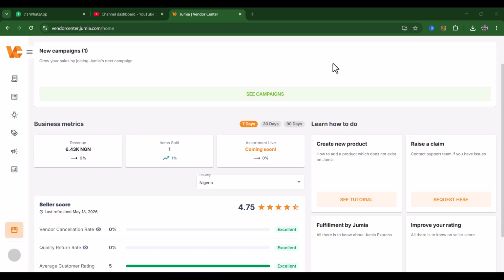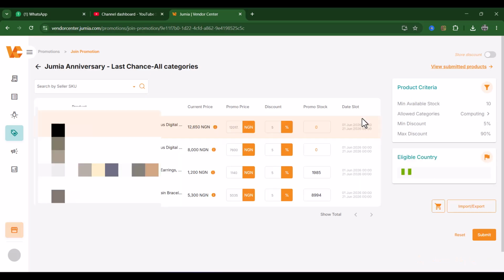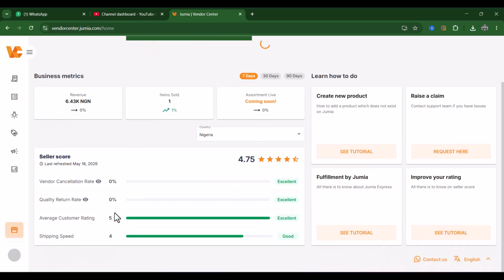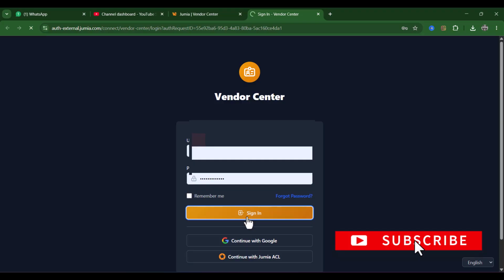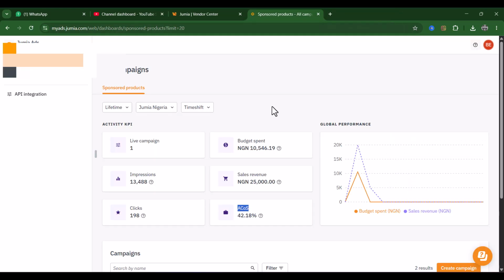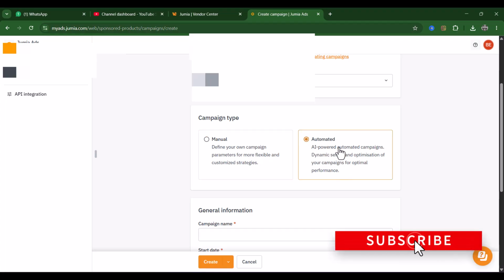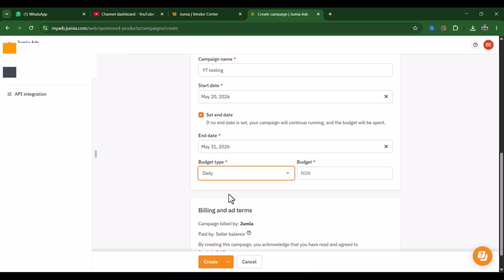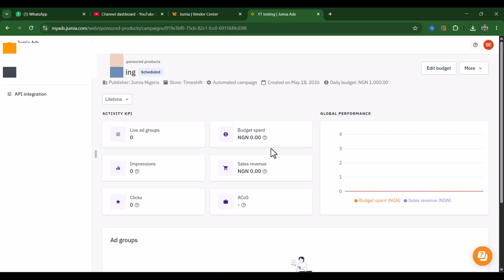How To Sell Faster On Jumia Nigeria And Get More Orders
How To Increase Your Sales On Jumia Nigeria! Want to know how to make more sales on Jumia, get more orders, and grow your Jumia business faster? In this video, I will show you how to increase Jumia sales, improve your product listings, rank better on Jumia, and attract more buyers in Nigeria.

If you are struggling to make sales on Jumia or want to learn how successful Jumia sellers make money online, this guide covers practical Jumia selling tips, Jumia business strategies, pricing methods, product optimization, winning product selection, customer trust, and how to sell faster on Jumia Nigeria.

You will learn:
✅ How to make more sales on Jumia
✅ How to increase product visibility on Jumia
✅ How to rank products higher on Jumia Nigeria
✅ Best Jumia selling tips for beginners
✅ How to sell products faster online
✅ Common mistakes Jumia sellers make

This video is perfect for beginners, online sellers, ecommerce business owners, dropshippers, importers, and anyone interested in making money online with Jumia Nigeria.